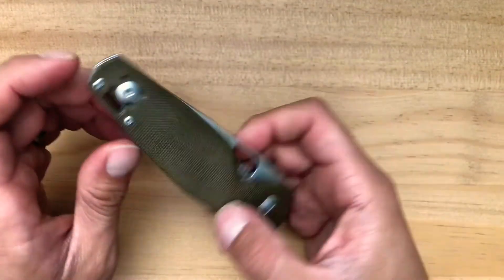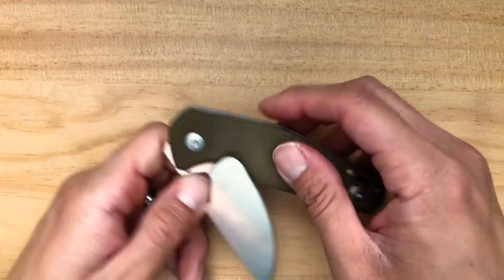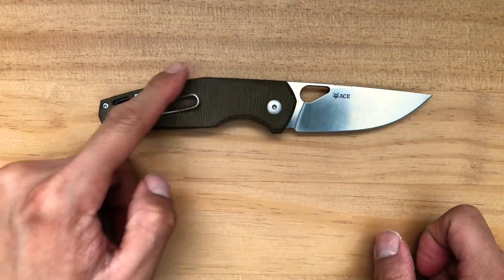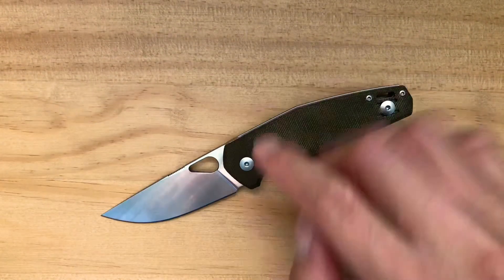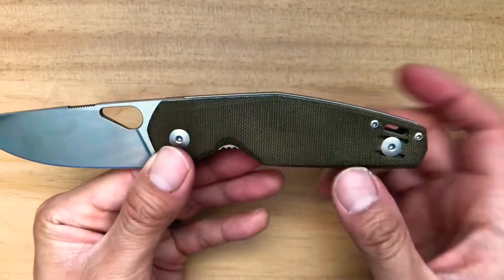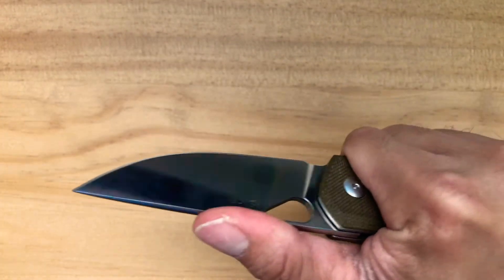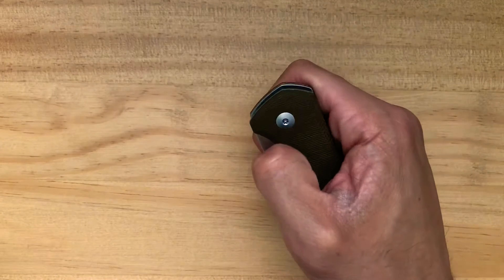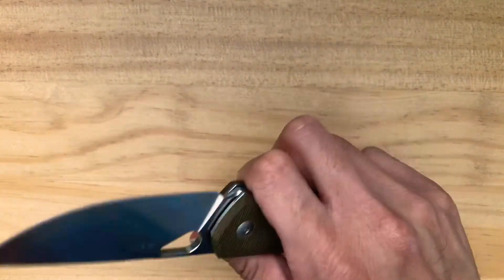Giant Mouse Knives ACE Nimbus Micarta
A knife that just keeps on cutting!